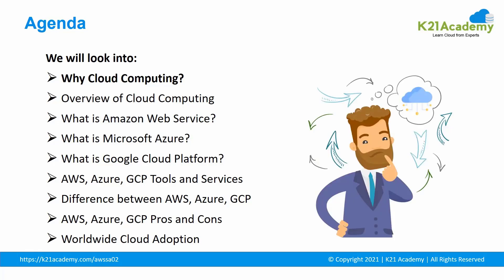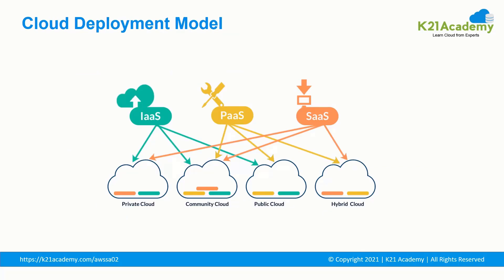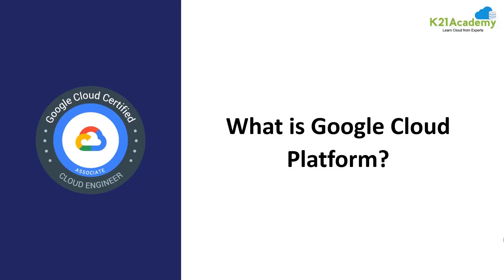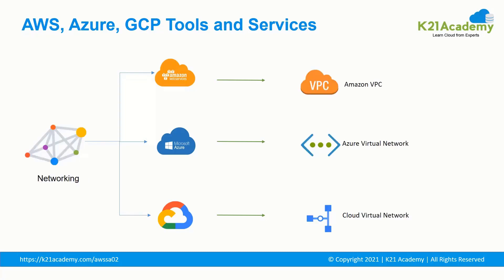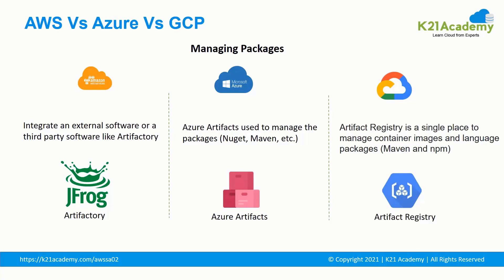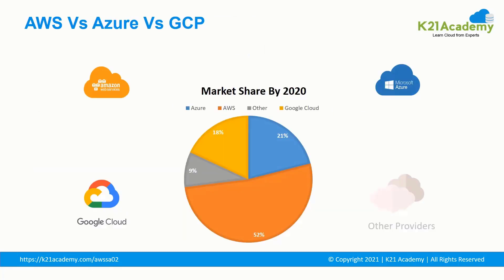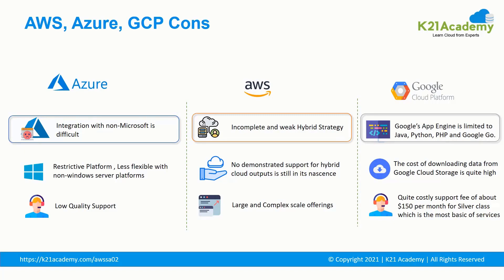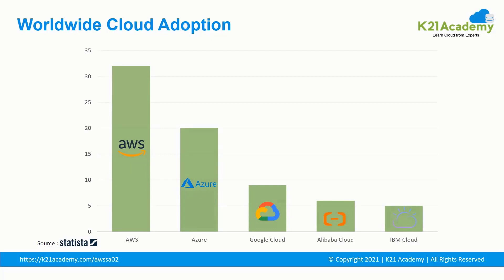Aws vs Azure vs GCP - Amazon Web Services vs Microsoft Azure vs Google Cloud Platform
Begin your journey towards becoming an Amazon Certified AWS Solution Architect by joining this FREE CLASS now

➤ 𝐂𝐥𝐨𝐮𝐝 𝐂𝐨𝐦𝐩𝐮𝐭𝐢𝐧𝐠 is accessing and storing data over the Internet instead of doing it on your personal hard drive. It is a popular option for people and businesses as it is cost-efficient, offers increased productivity, speed and efficiency, performance, and security.

It offers various services like storage, databases, networking, data processing, analytics, and more.

➤ 𝐂𝐥𝐨𝐮𝐝 𝐒𝐞𝐫𝐯𝐢𝐜𝐞 𝐌𝐨𝐝𝐞𝐥𝐬

  ➥ 𝐈𝐚𝐚𝐒: It is the most flexible type of cloud service which lets you rent the hardware and contains
   the basic building blocks for cloud and IT.
  ➥ 𝐏𝐚𝐚𝐒: It helps to create an application quickly without managing the underlying infrastructure.
  ➥ 𝐒𝐚𝐚𝐒: It provides a complete product that is run and managed by the cloud service provider.

In the Cloud Computing Market, we have three leading 📊 Cloud service Providers namely Amazon (AWS), Azure, and Google which dominate the Cloud Computing Market. So here is a brief introduction to these service providers:

➤ 𝐀𝐦𝐚𝐳𝐨𝐧 𝐖𝐞𝐛 𝐒𝐞𝐫𝐯𝐢𝐜𝐞 launched in 2006
       ➥ Subsidiary of Amazon
       ➥ Provides on-demand cloud computing platform
       ➥ Offers 150+ services in 24 regions
       ➥ Used by Netflix, BBC, LinkedIn

➤ 𝐌𝐢𝐜𝐫𝐨𝐬𝐨𝐟𝐭 𝐀𝐳𝐮𝐫𝐞 launched in 2010
       ➥ Subsidiary of Microsoft
       ➥ It is a collection of various cloud computing services used to build, test and deploy
        applications.
       ➥ Offers more than 100 services across 140 countries
       ➥ Used by Adobe, Samsung, Rolls Royce

➤ 𝐆𝐨𝐨𝐠𝐥𝐞 𝐂𝐥𝐨𝐮𝐝 𝐏𝐥𝐚𝐭𝐟𝐨𝐫𝐦 launched in 2008
       ➥ A suite of Cloud Computing services offered by Google that run on the same infrastructure
        that Google uses internally for end-users like Gmail, Google Photos, and YouTube.
       ➥ Offers 100+ services across 24 regions

All the Cloud providers offer various role-based certifications and job opportunities with a high pay scale.

Where we explain:
00:27 = Agenda
01:02 = Why Cloud Computing
01:46 = Overview of Cloud Computing
03:23 = What is Amazon Web Service?
04:05 = What is Microsoft Azure?
04:27 = What is Google Cloud Platform?
04:53 = AWS, Azure, GCP Tools and Services
06:37 = Difference between AWS, Azure, GCP
10:30 = AWS, Azure, GCP Pros and Cons
14:07 = Worldwide Cloud Adoption
14:37 = AWS Certified Solution Architect Associate [SAA-C02]
14:55 = FREE Class
15:25 = Microsoft Azure Solution Architect Certification Tech [AZ-303] & Design[AZ-304]
15:50 = FREE Class

Also, don't forget to join our FREE Telegram group and be the first to receive Microsoft Azure-related news & updates weekly.